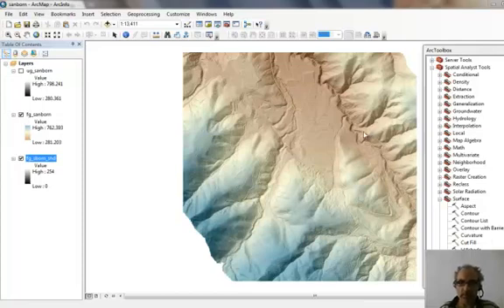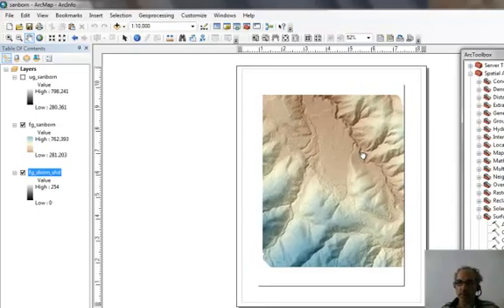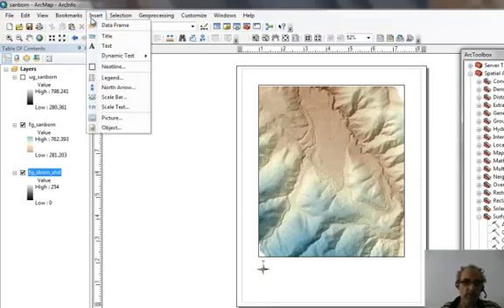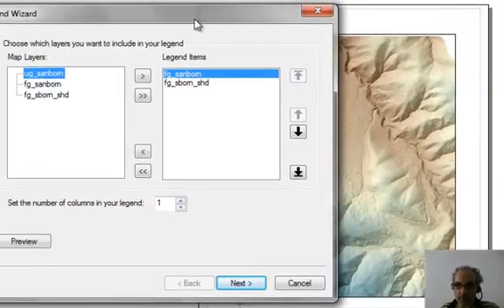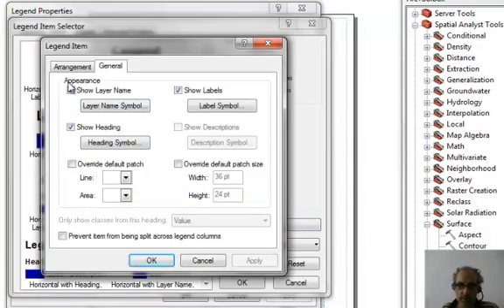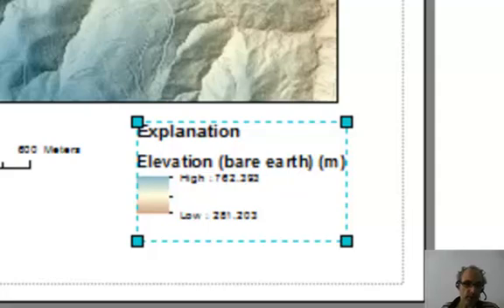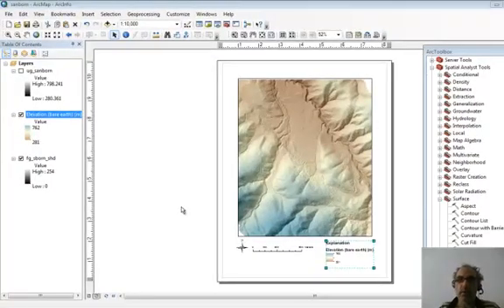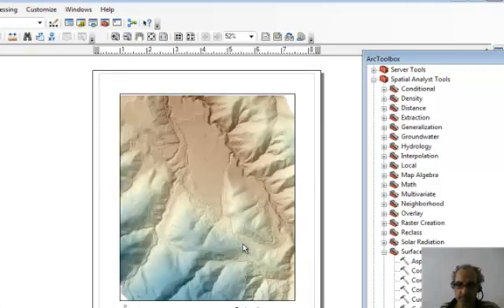Make a map layout, explanation, and export to PDF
Make a simple map layout, explanation, and export to PDF